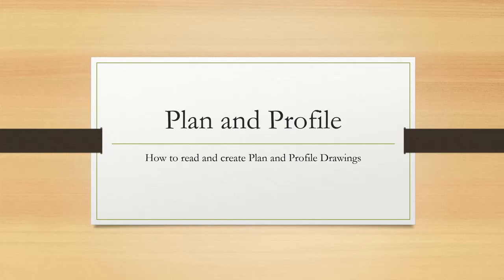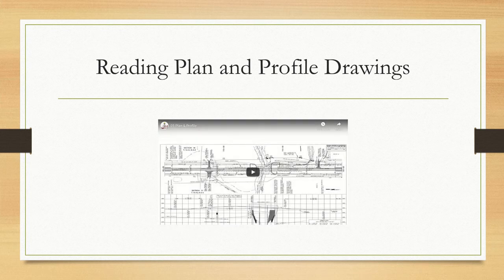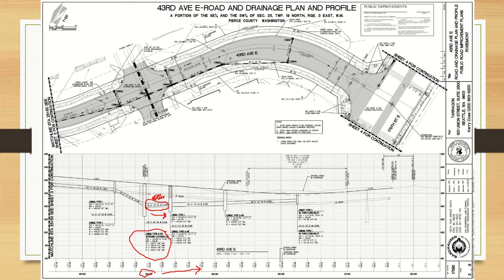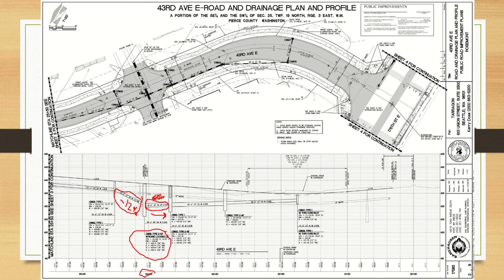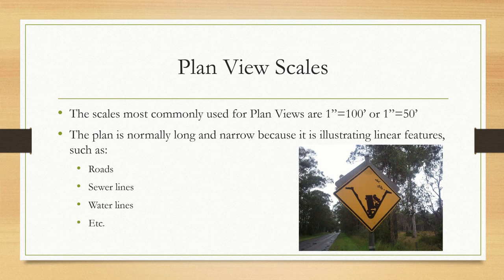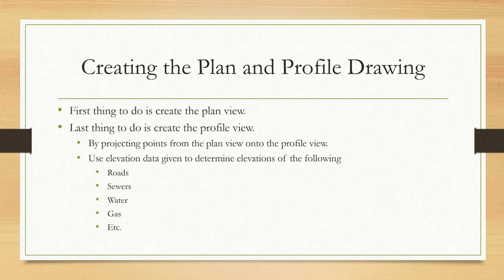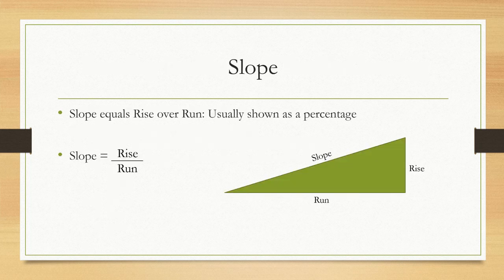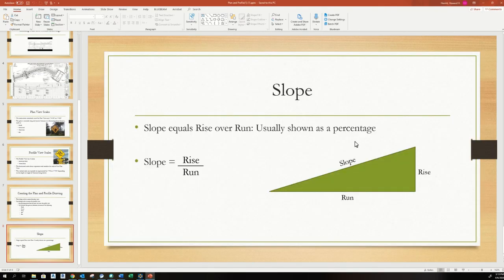Road Construction Plan and Profile